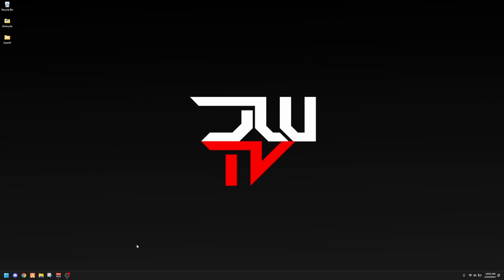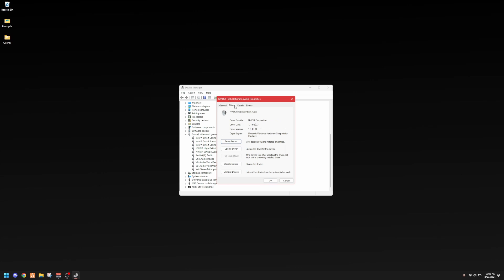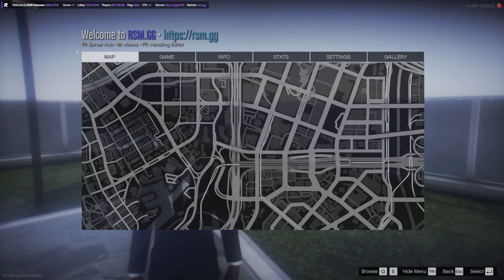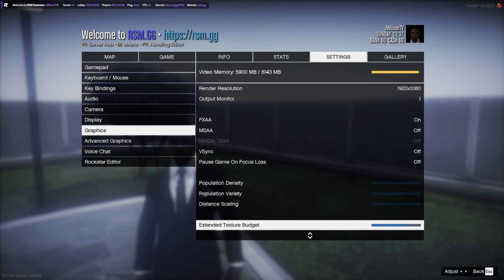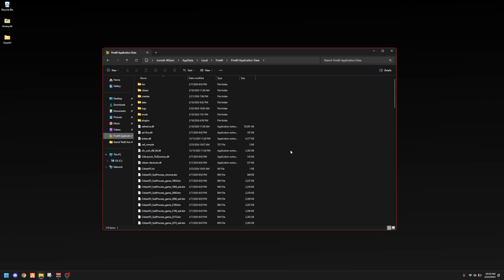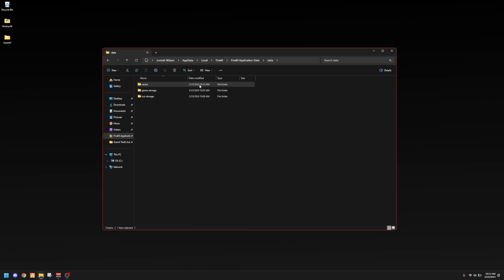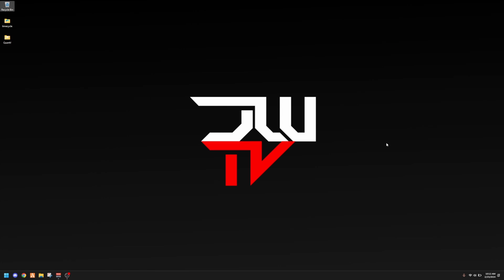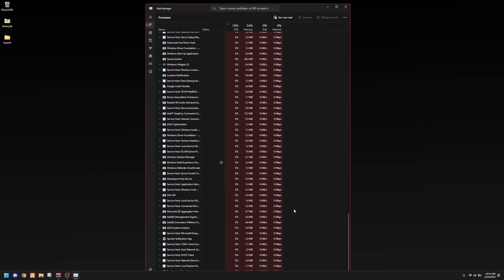How To Fully Maximize Your FPS In FiveM (It's Really That Simple..)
Heres how to maximize your BOOST in FPS while playing FiveM! Feel free to suggest any video ideas in the comments. Enjoying these FiveM tutorials?

| Video Links |

➤ Frequently uploaded LSPDFR no commentary videos are done on this channel.

(CURRENT PC) ASUS Viviobook Creator Laptop
► Processor: 13th Gen Intel(R) Core(TM) i7-13620H   2.40 GHz
► Graphics Card: NVIDIA GeForce RTX 3050
► Installed RAM: 16.0 GB
► Current Operating System: Windows 11
► System type: 64-bit operating system, x64-based processor